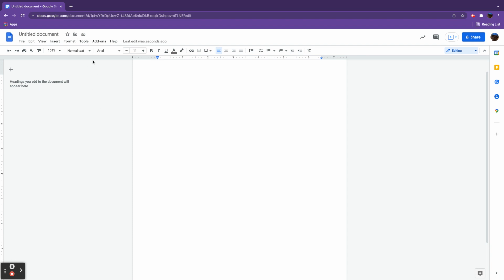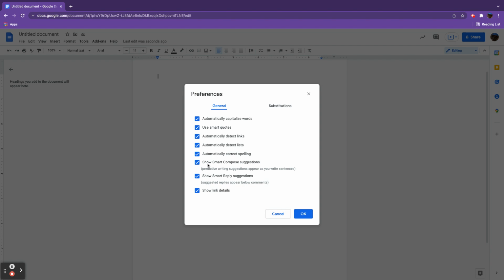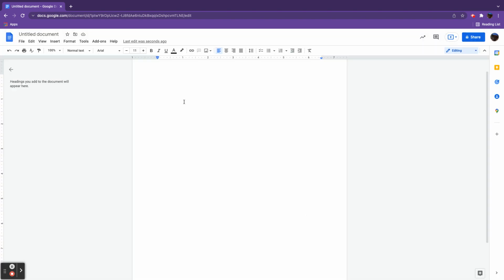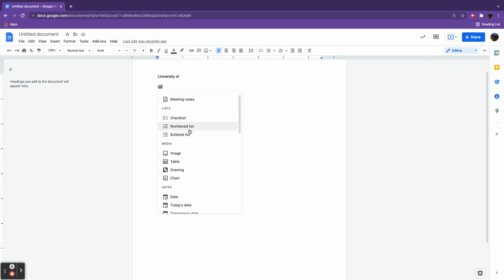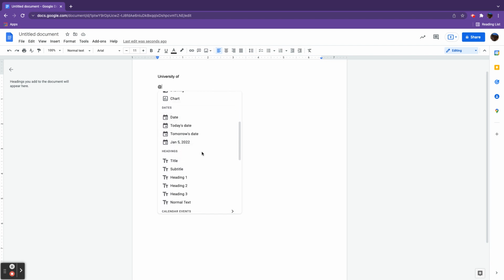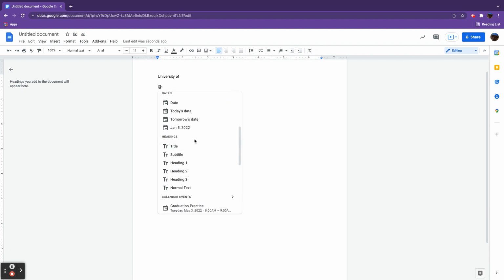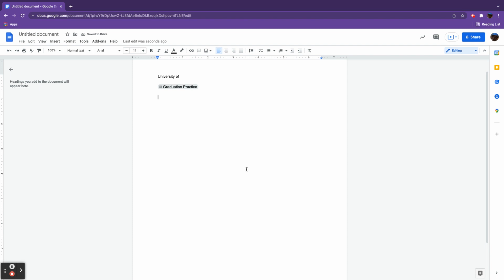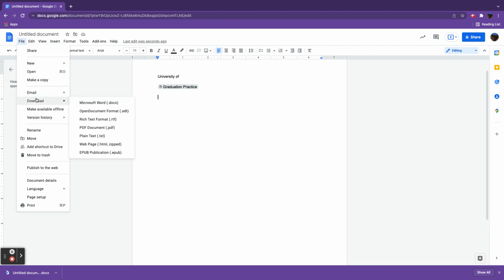Google Certified Level 2: Docs Scenario 5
James is helping seniors who are filling out college applications. They’re writing resumes, collecting letters of recommendation, composing cover letters and more. Much of this work is done in Google Docs. To improve their workflow and prepare them for the rigors of post-high school life, James is showing them some of the fancier features in Google Docs. One thing he shows them is how to enable Smart Compose. This feature can be a time saver as Docs will predict what you might type next and insert it for you. Another important skill is how to download a Doc as a PDF. Many college courses require typed papers to be uploaded to a system as a PDF file. Lastly, James shows them how to use Google Docs Smart Canvas (Chips) to insert extra information to a Doc.